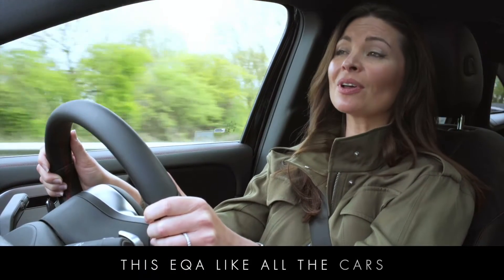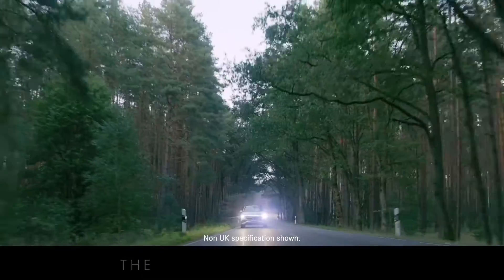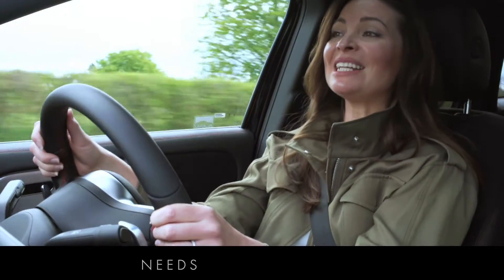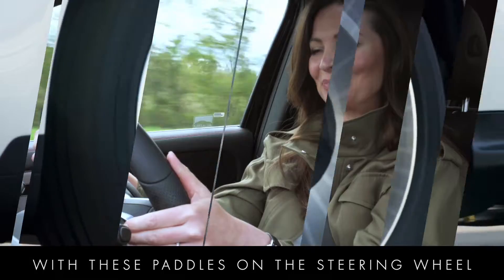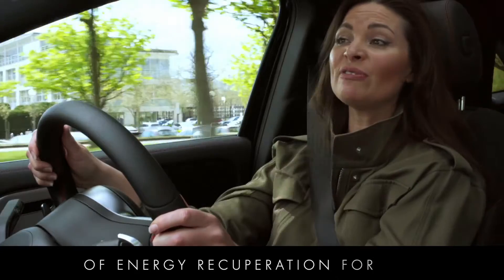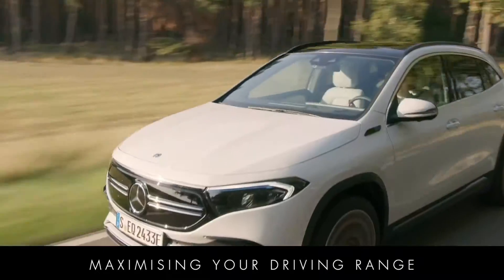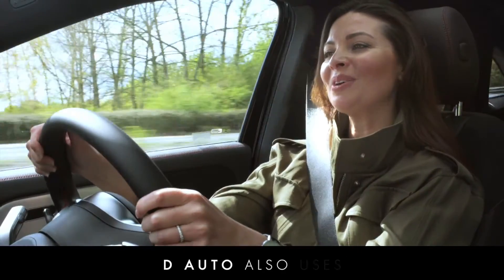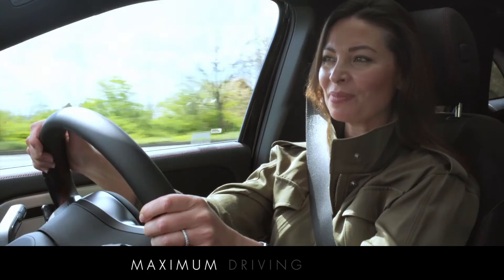Mercedes-EQ Energy Recuperation | LSH Auto UK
This EQA like all the cars in the Mercedes eq range saves energy by using the electric motor to slow the car and generate electricity at the same time which is known as energy recuperation

The electricity generated is then used to charge the battery which you can see happening on the energy flow screen.

To be most effective the level of energy recuperation needs to vary to suit the driving conditions which is why Mercedes EQs have different recuperation modes you select them manually with these paddles on the steering wheel or you can select the d-auto recuperation mode by pressing and holding either paddle in this mode the car automatically adjusts the level of energy recuperation for you ensuring you're saving as much energy as possible and in turn maximizing your driving range.

It's able to do this by using information from the navigation and safety systems to anticipate junctions and monitor the traffic conditions as well as taking into account hills your driving style and the action of the other cars around you.

D-auto also uses the eco assist function to let you know exactly when to take your foot off the accelerator to save as much energy as possible helping you to achieve maximum driving range.